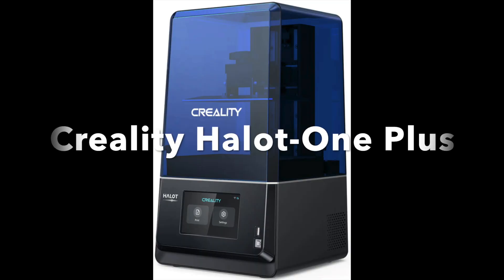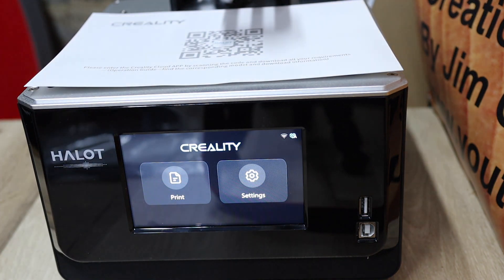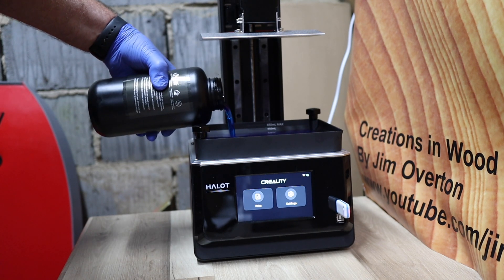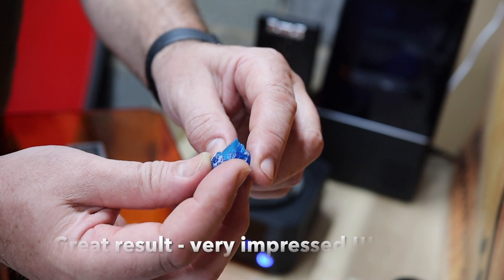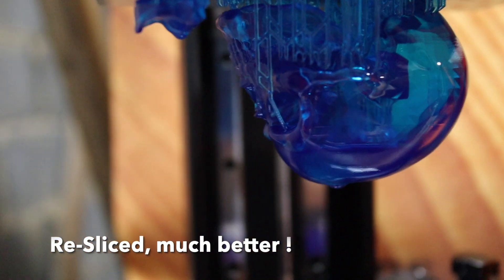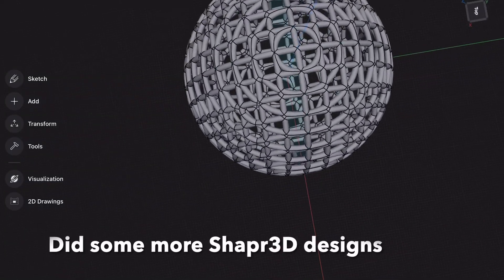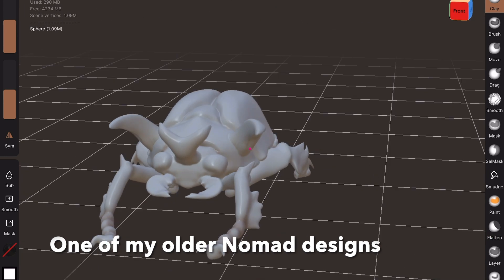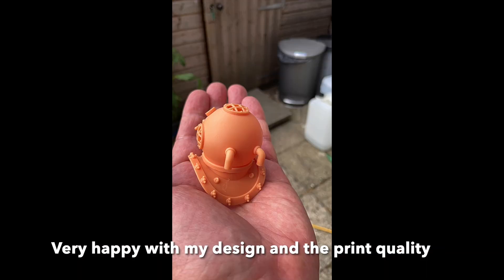Creality Halot-One Plus, Incredible Detail !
In this video I unbox and review the new Creality Halot-One Plus 3D printer and the Creality UW-01 wash and cure machine. I also show my first resin prints using  my own 3D designs.

My page on Creality Cloud where I will list my 3D model designs

The Halot-One Plus, the UW-01 and the blue Creality resin was given to me for free by Creality to make this review video but I was not paid to make this video.

A lot of my designs are done using Shapr3D software on my iPad. I highly recommend this software, it is incredibly capable, intuitive and easy to learn and use.